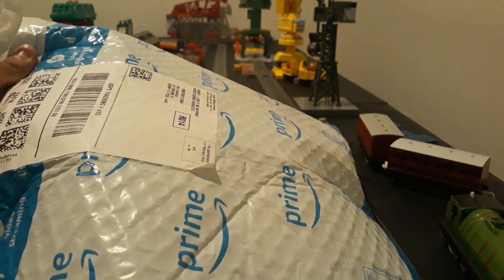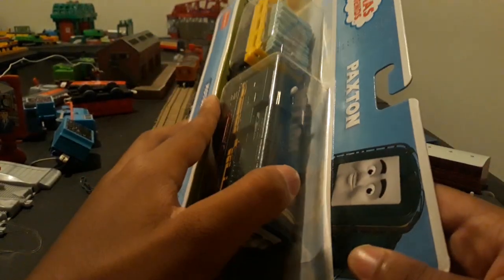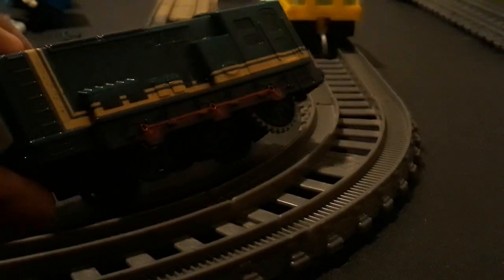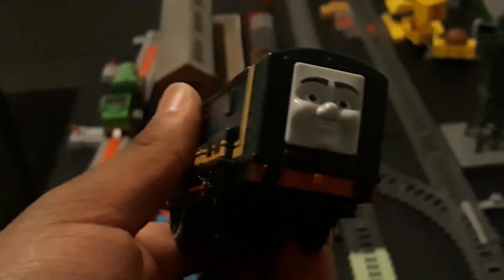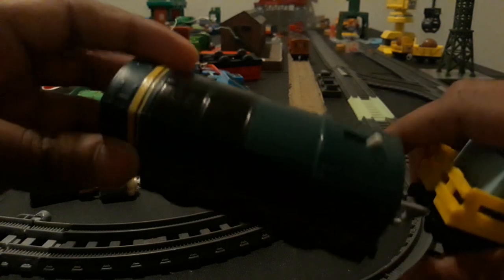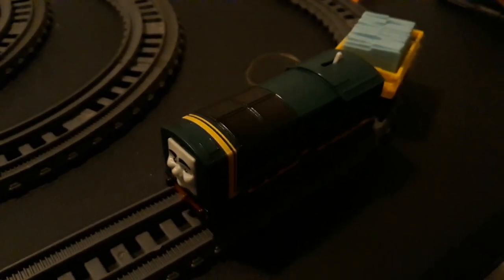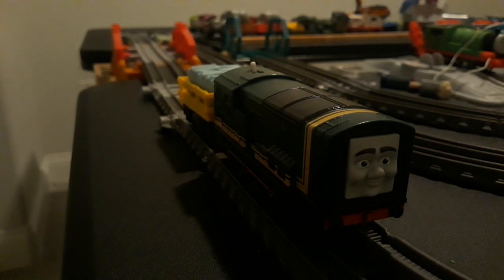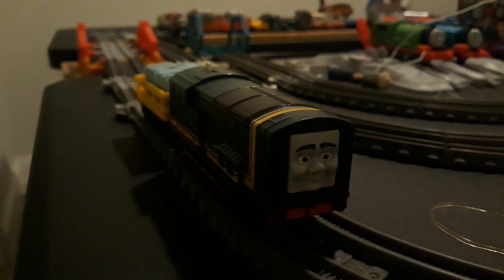Thomas and Friends Motorized 2021 Paxton Review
let's kick into gear of the new Thomas and Friends motorized Paxton this is a pretty good item despite for knit picks on this item and for the slight car it's just the same and if I do get a few extras of them I might turn one of them into the great Railway show shunters or just the mainland diesel shunters or maybe better yet probably I could make one of them into Sidney the forgetful diesel because you may remember back in 2019 that I made an RC Thomas and Friends Trackmaster custom Sidney but it hasn't aged very well so I no longer use the RC diesel despite for a little bit of corrosion on the remote control and the engine itself anyway he is a really nice item and if you already had a Trackmaster Paxton which is the classic Fisher-Price one that's totally fine I'll see you in the next video that I will be going on to the customs